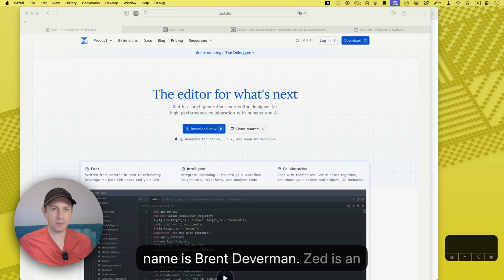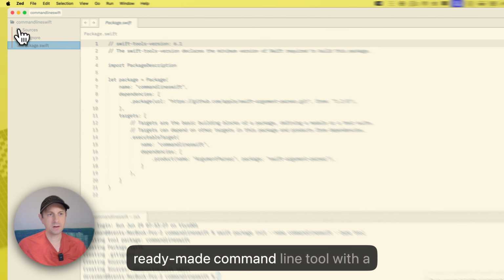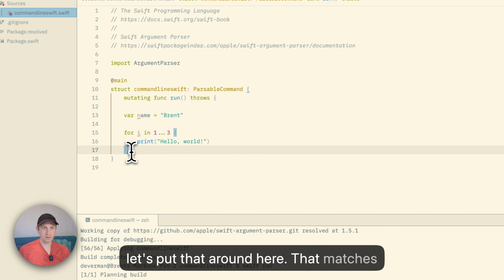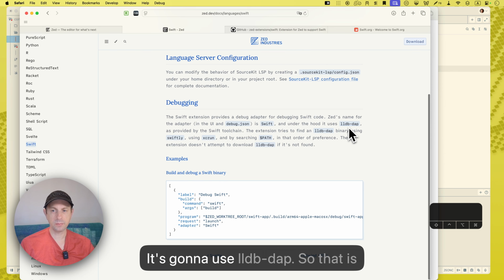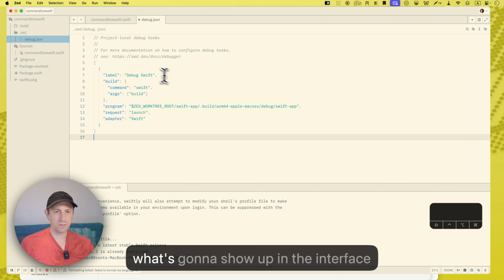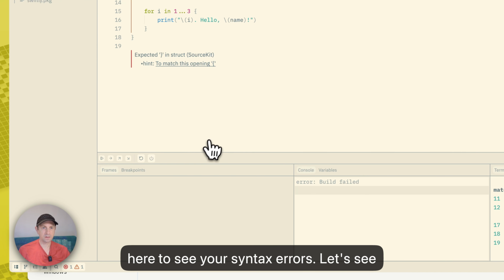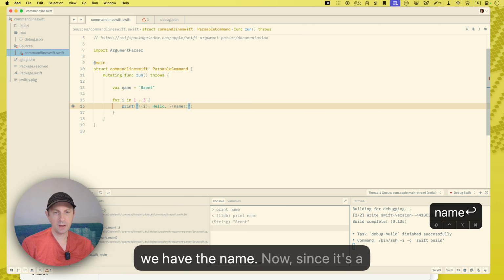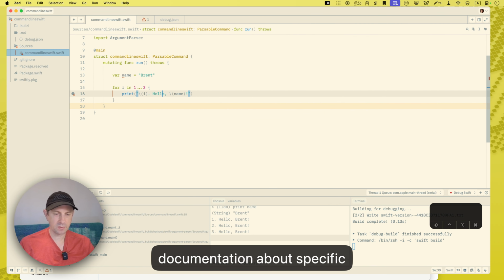Finally: Swift Debugging in Zed (Bye Xcode!)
The debugger is a new feature in Zed and you can use it to debug Swift. Zed is a fast editor written in Rust so I've started to use it to create Swift command-line tools. Learn to create and configure a Swift command-line app, setup the debugger using Swifty and LLDB-DAP without Xcode. Zed's plugin archtecture makes it trivial.

🔧 Key Topics:
- Setting up Zed for Swift debugging
- Using command-line tools with Zed
- Leveraging Zed's Swift Wasm-based extension

👨‍💻 Are you working with Zed or exploring its Swift debugger? 🔔